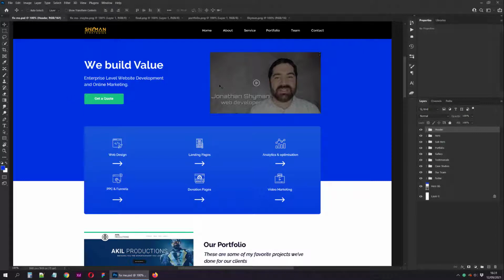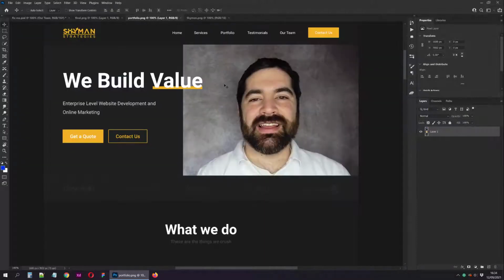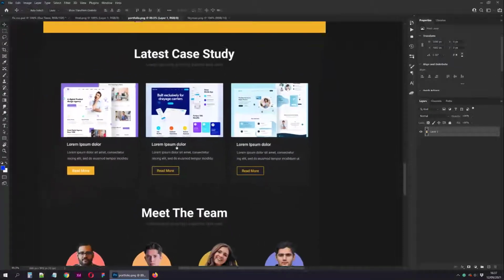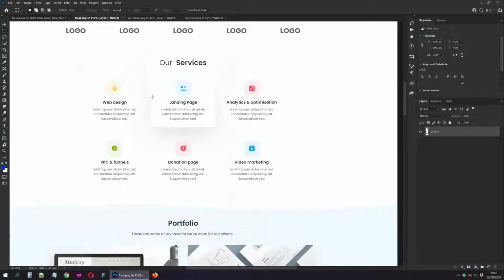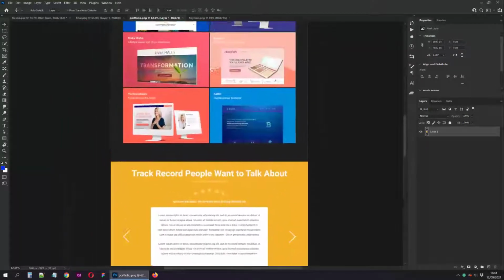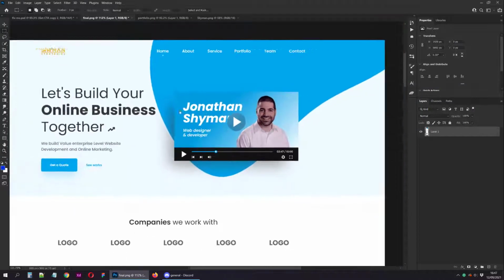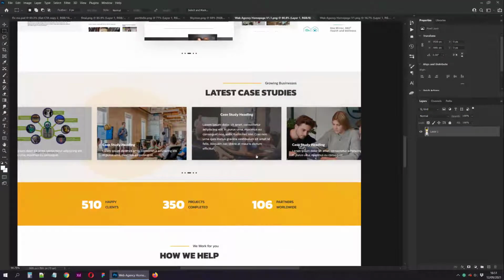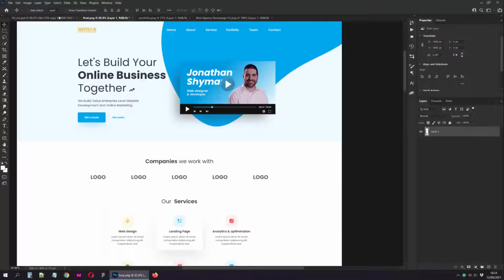Remake this design! Design contest